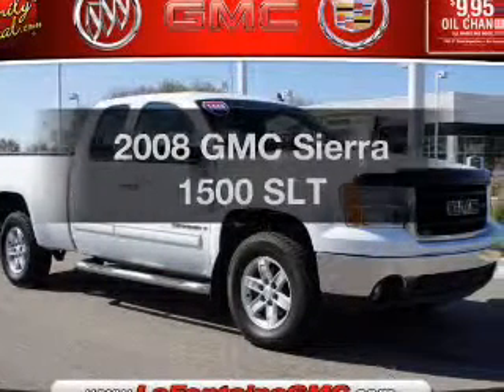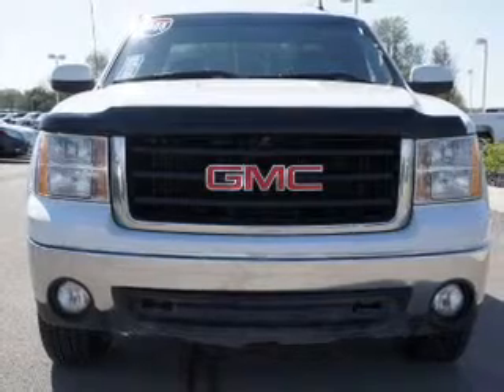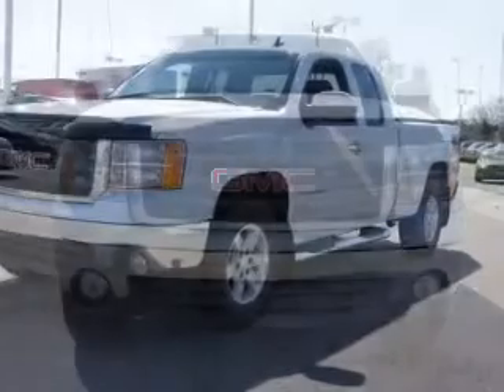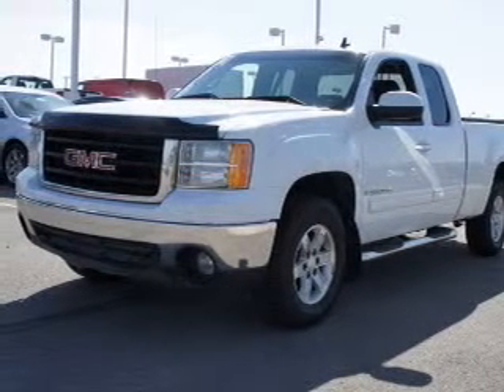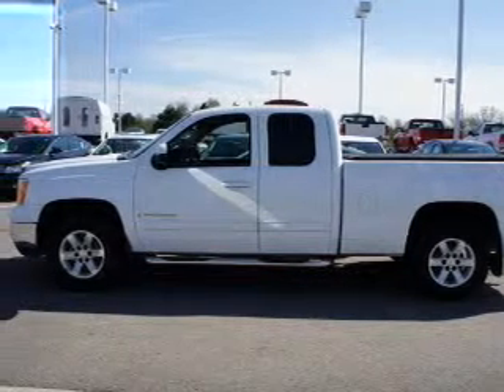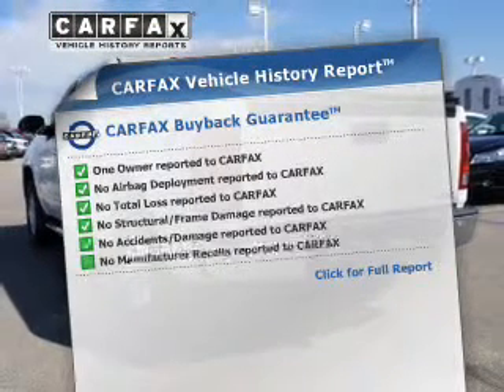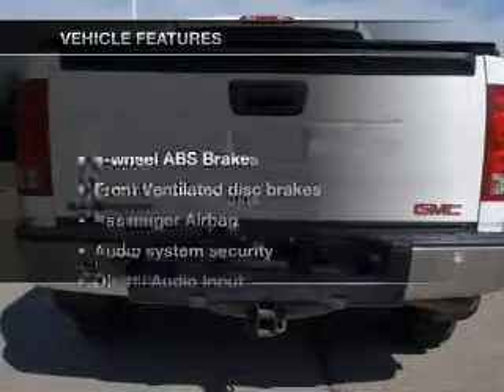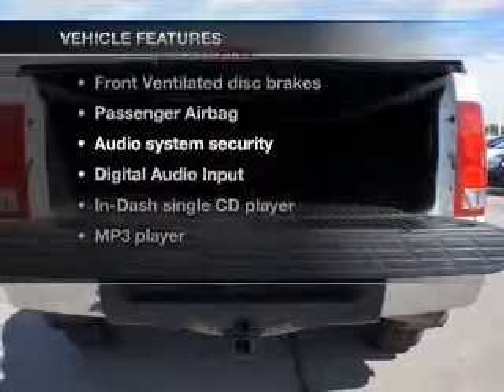2008 GMC Sierra 1500 - Highland MI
Year: 2008
Make: GMC
Model: Sierra 1500
Trim: SLT
Engine: 5.3 liter 8 cylinder 16 valve MPFI OHV
Transmission: 4-Speed Automatic
Color: Summit White
Mileage: 130281
Address:
4000 W Highland Rd